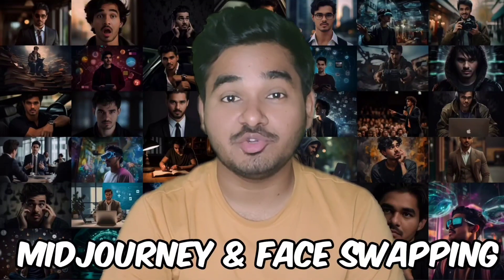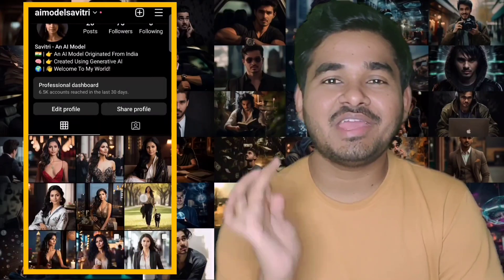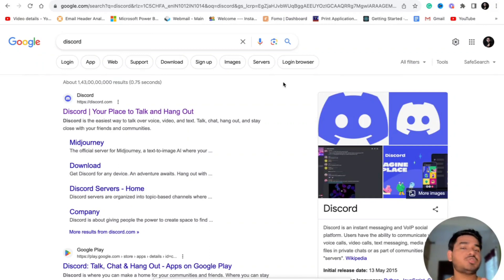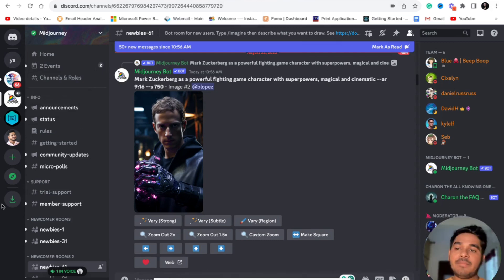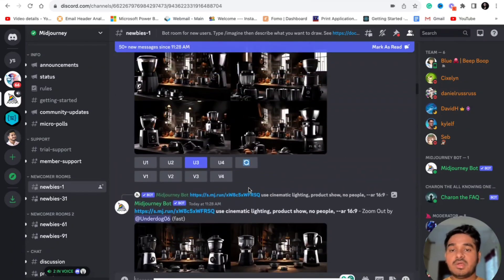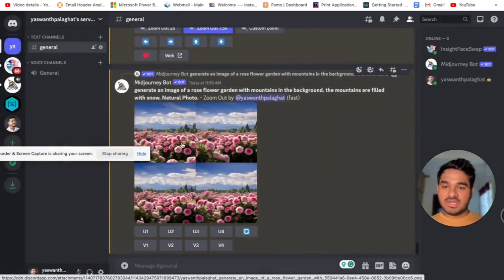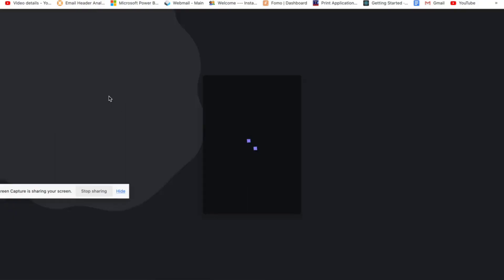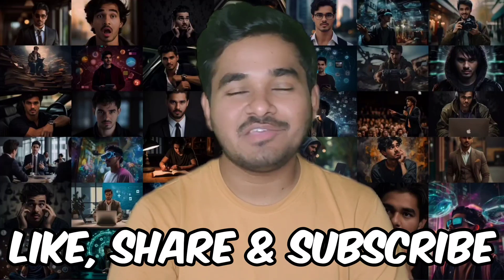MidJourney & Face Swapping Step-By-Step Tutorial For Beginners!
👉 Step into the captivating world of Midjourney and Face Swapping with this complete beginner's tutorial! Whether you're looking to master the art for fun or for professional use, this guide covers it all.

Find My Book Recommendations⬇️
Books that I authored:

Other useful books:

The Atomic Habits
The Almanack
Psychology of Money
Think like a Monk
Zero to One
The Compound Effect
The Warren Buffett way
The subtle art of not giving a fuck
Deep Work
4-hour Work Week
Do Epic Shit

Support me🤝❤️